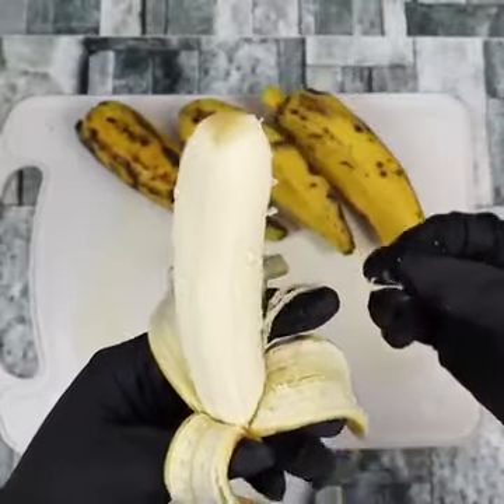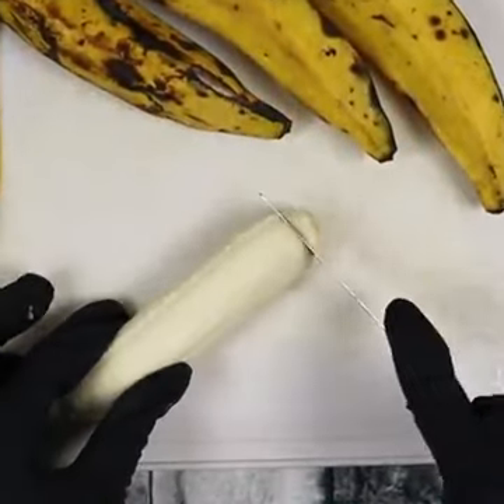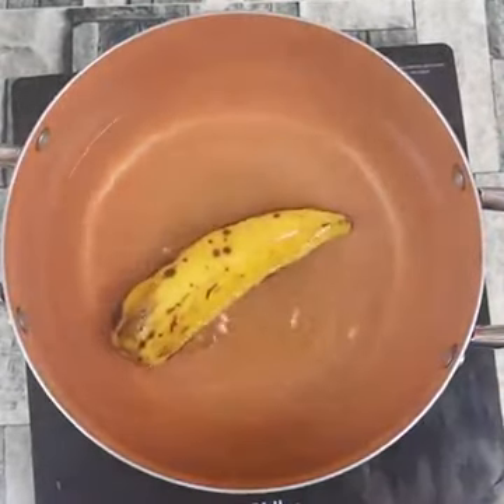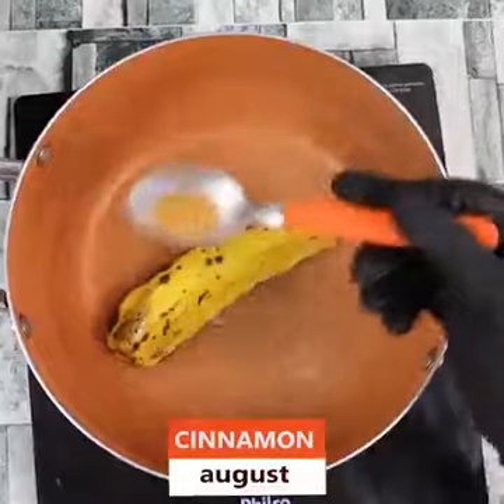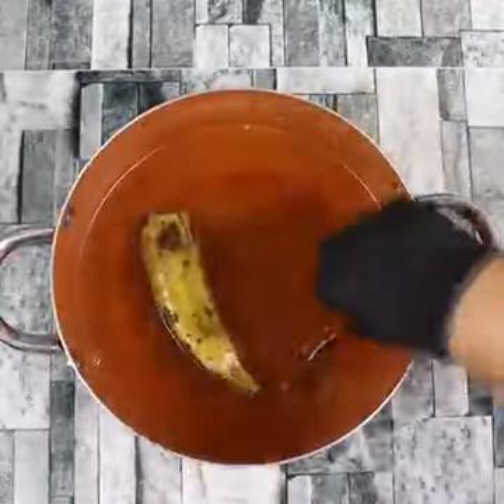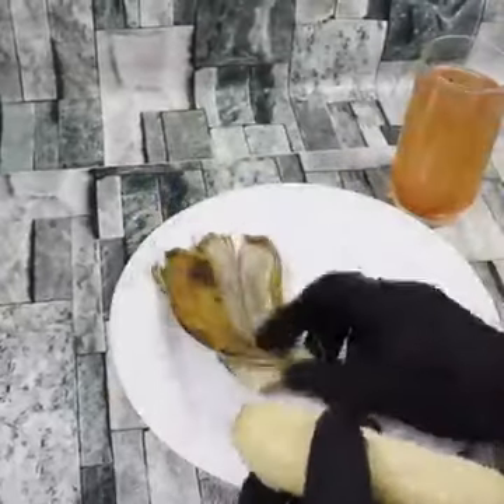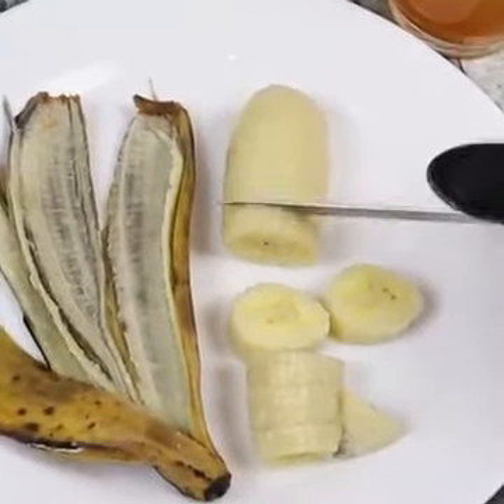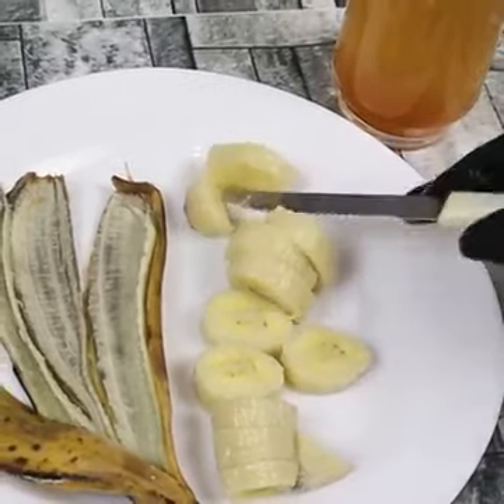BOIL A BANANA AND DRINK BEFORE YOU SLEEP...YOU WILL LOVE THE RESULT.